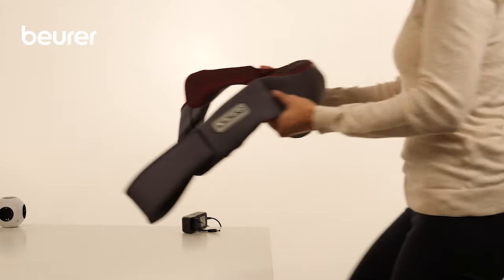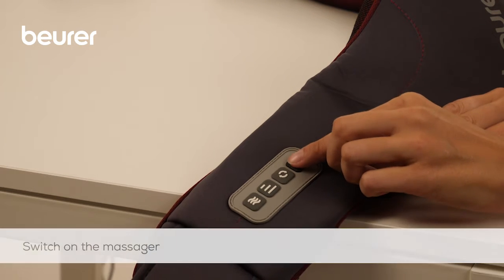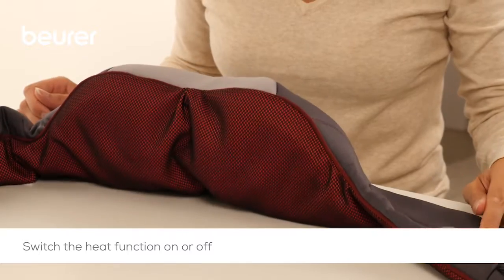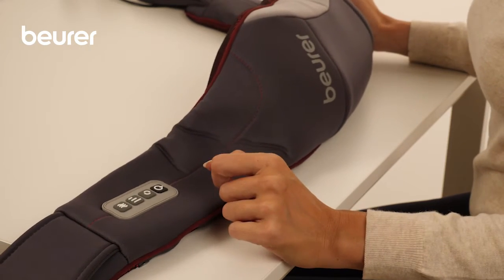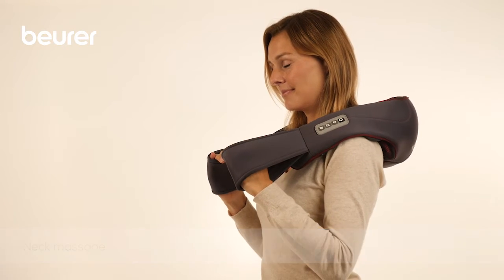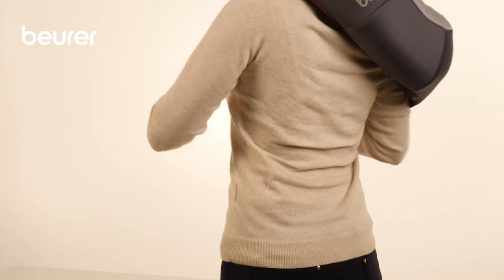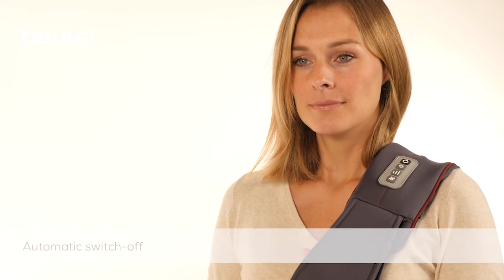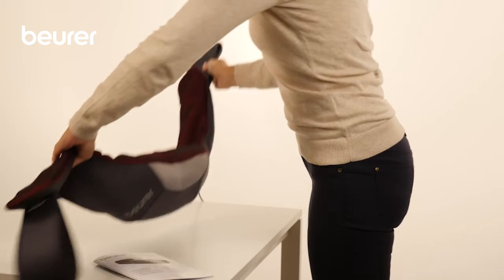Shiatsu massage for neck, back and shoulders: Using the MG 151 3D Shiatsu Massager from Beurer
Get tips and tricks for a relaxing and effective massage for neck, back and shoulders like in a massage studio with the MG 151 massager. The rotating massage heads imitate the pressure and kneading movements of a shiatsu treatment.

Chapters
00:00 Intro
00:11 Getting started
00:35 Heat function
00:55 Massage variations for your body
01:06 Neck and back massage
01:32 Shoulder massage
01:41 Massage duration and after use

Shiatsu massage
Shi = finger, atsu = pressure = powerful and effective Shiatsu massage originates from Asia and includes soothing and relaxing pressure massage with the fingers, thumbs or palms. Our devices with their rotating massage heads imitate these massage movements.

Beurer MG 151 3D Shiatsu Massager
Just like being at the spa the massager with 3D massage heads provides you with an effective treatment. Whether on your shoulders, neck, back or legs, the device has a wide variety of use cases.

- 3D massage heads for a true massage experience
- Versatile relaxation massage for the shoulders, neck, back and legs
- With light and heat function
- 8 rotating Shiatsu massage heads
- Clockwise/anti-clockwise rotation
- 3 intensity levels
- Leather-effect surface
- Easy application using the control element on the product
- Practical handles for manual control of the massage intensity
- Automatic switch-off

Beurer: More than 500 products for health & wellbeing and that for more than 100 years ▬▬▬▬▬
We have been developing innovative and high-quality products since 1919. With our wide range of products in the areas of Health, Wellbeing, Beauty, Personal Care, Home, Fitness and Baby we make sure that you feel comfortable all around:
From health products such as blood pressure monitors to EMS and TENS equipment from the fitness sector - we support you in a healthy and active lifestyle.
Wellness at home? Pamper yourself from head to toe with our styling and skincare products. Sit back, relax, and enjoy soothing heat or a shiatsu massage.